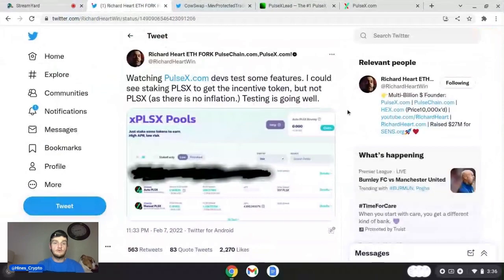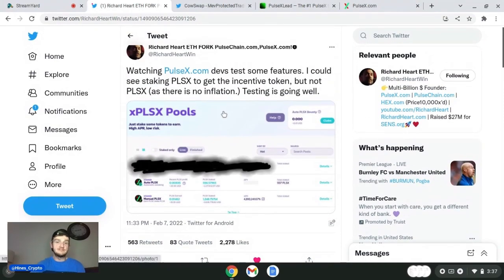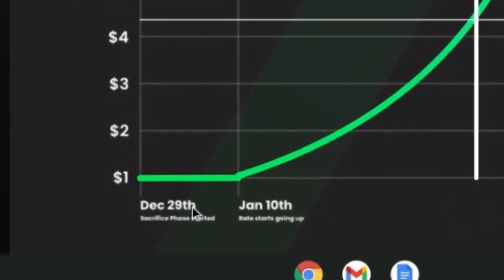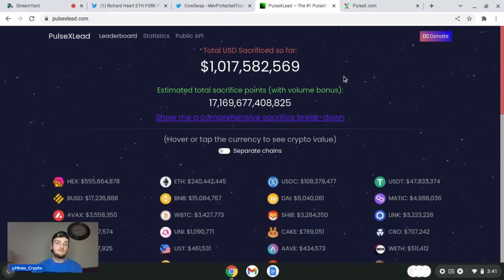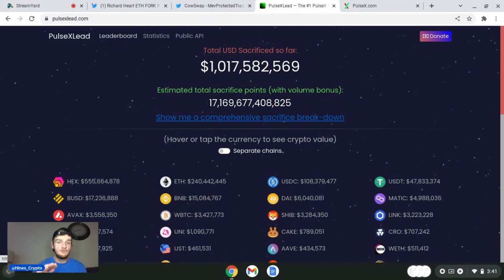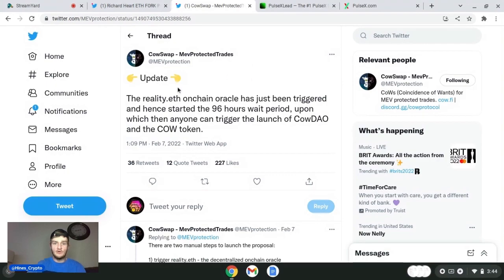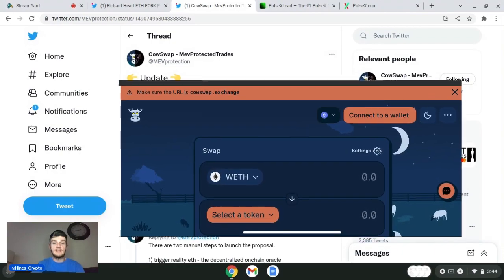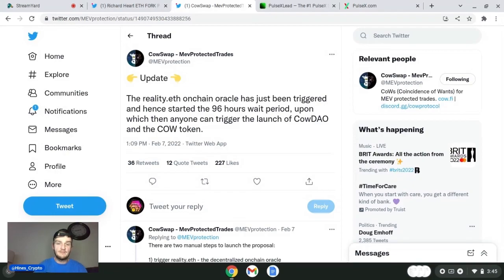Huge PulseX Announcement & CowSwap Airdrop!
Huge PulseX Announcement & CowSwap Airdrop update!

* ETH, FTM, MATIC, AVAX Address: 0x0d17E656C9efdC5ad872DF14007C63Fb061112A5

Airdrops

Crypto Domain’s